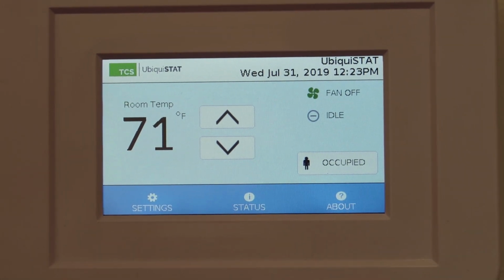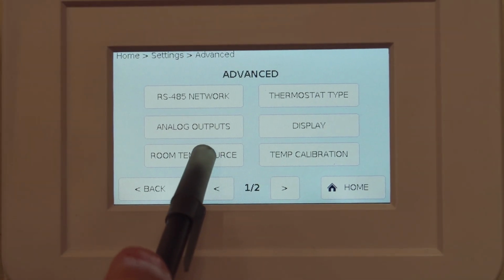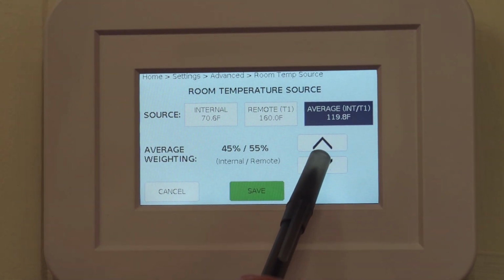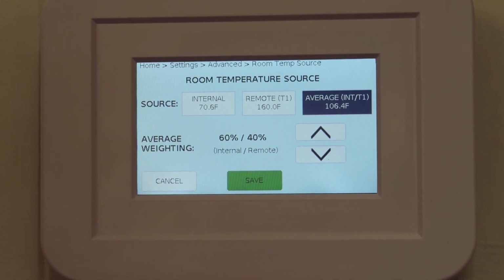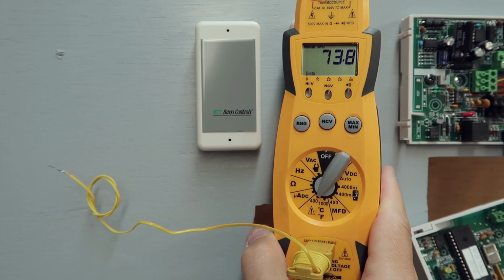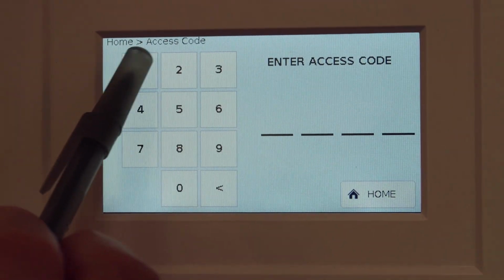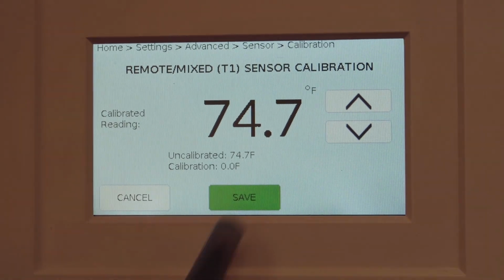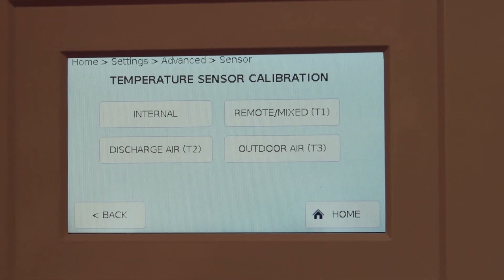Using Remote Sensors with the UbiquiSTAT: Install Guide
Call our support: 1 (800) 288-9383 (press 2)